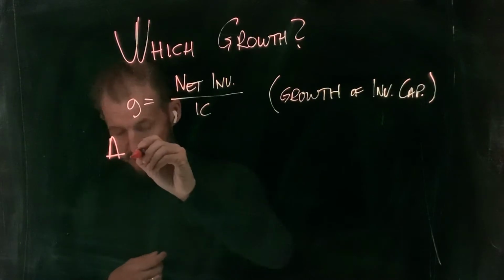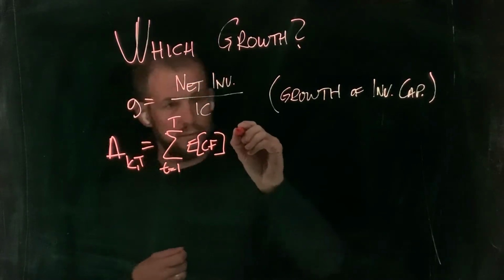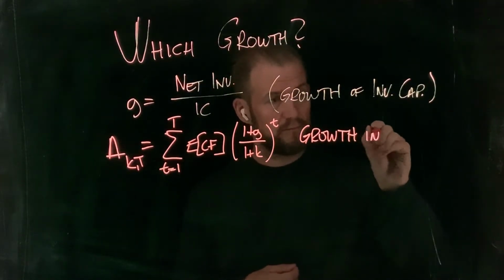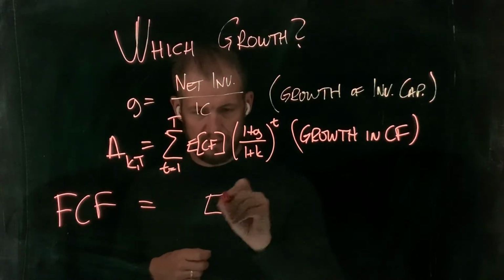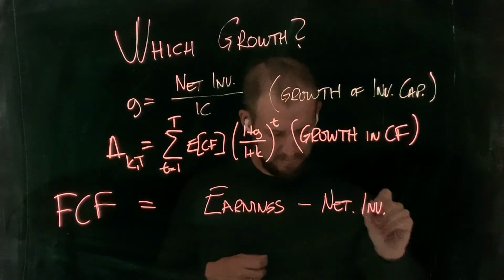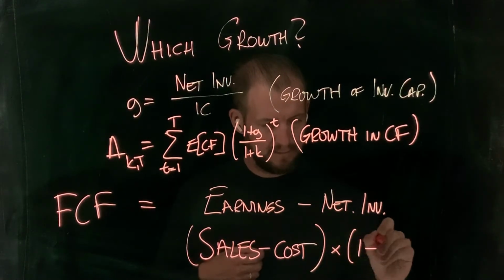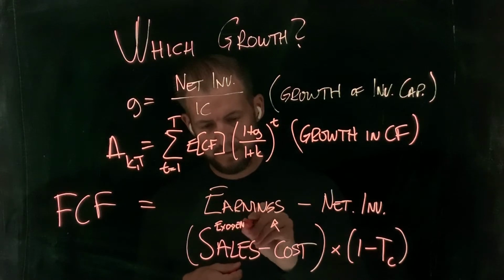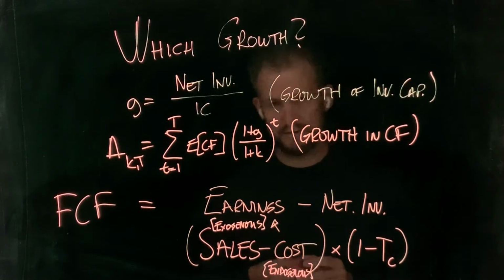Which Growth?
In this video we address how to think about the growth term in our models. What are we really talking about? Is it growth in assets? Or Growth in Sales? What is growth?

0:00 Intro
0:28 Two Perspectives
2:00 FCF Perspective
2:44 Exogenous or Endogenous
4:35 The Balance
5:33 Whats My Point